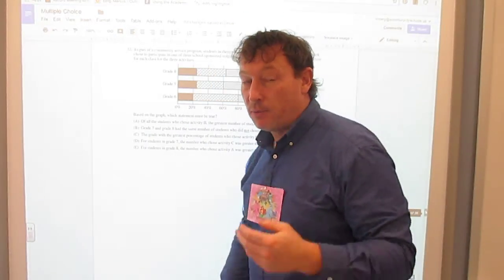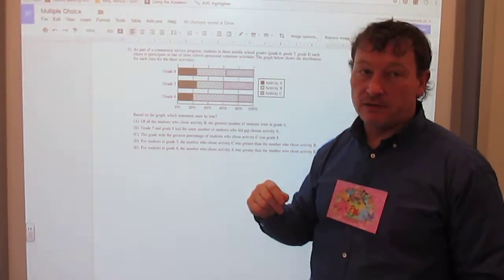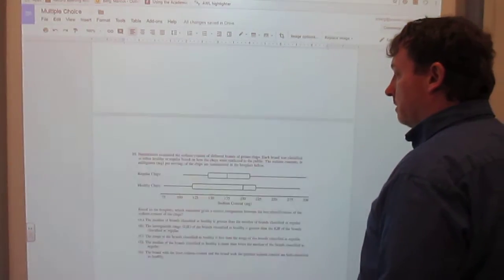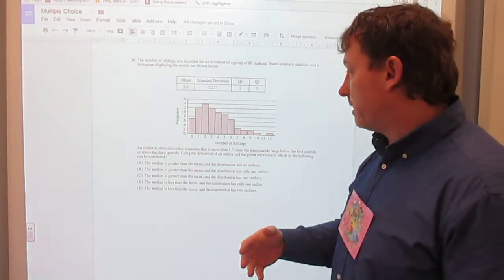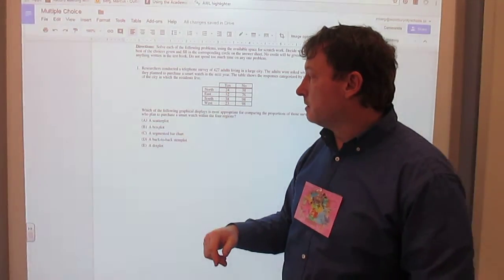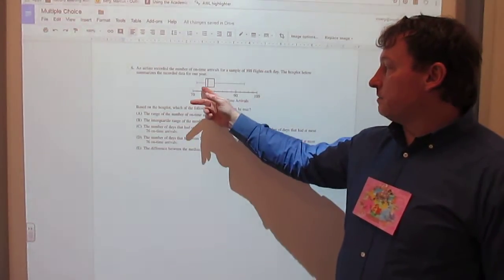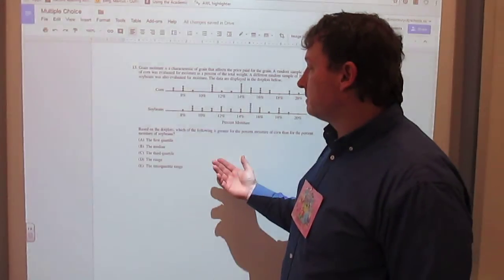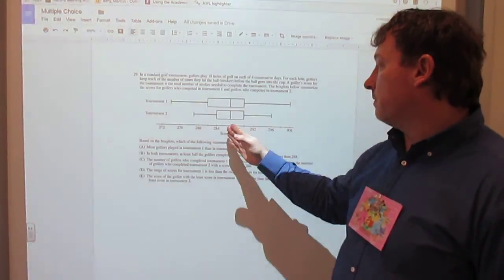MC Visual Part 3